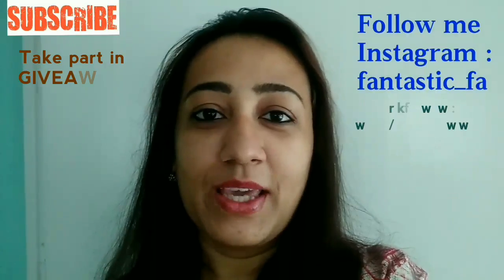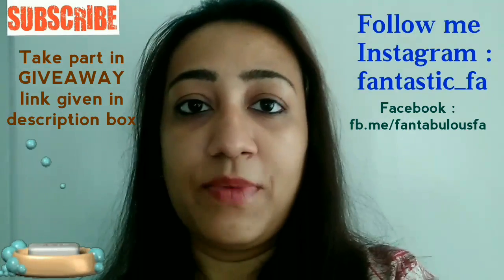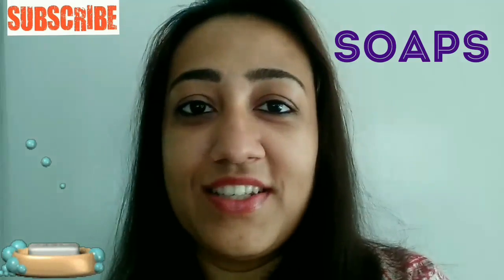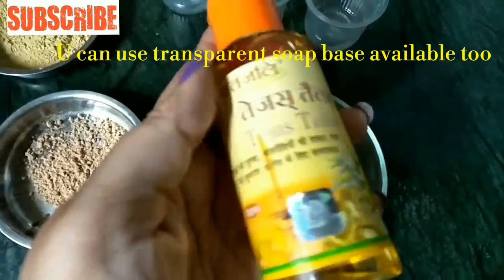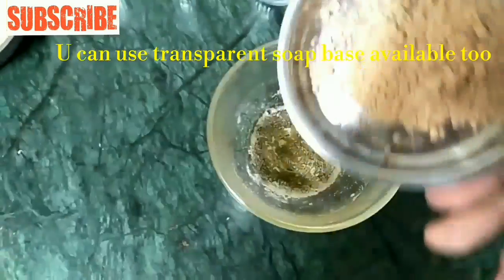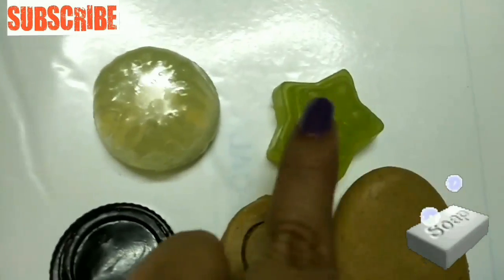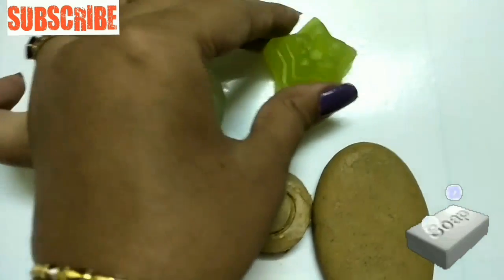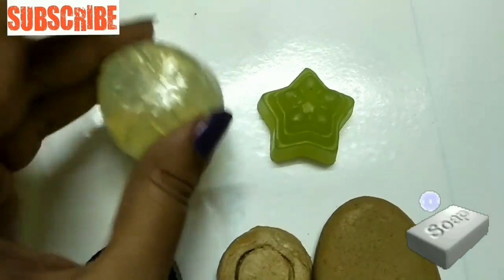DIY Handmade Soaps| Sandalwood, Multani mitti,Aloevera soaps |घर पे बनाओ अपना साबुन।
Hello my Virtual friends!
Guys u can use PEARS or any transparent soap but best is the SOAP BASE available online:

Soapy Twist Aloe Vera Melt and Pour Soap Base ( 1 Kg)

1. Bath Soaps

2. Medicated Soap

3. Detergent Cake

Here on my channel u will find makeup tutorials, skin care, hair care, tips n tricks, super easy DIYs, product review and that I'd love to share with u..

i hope u enjoyed it and it was helpful... plz share it with your frenz via social sites like watsapp, Facebook and Twitter or instagram..

do like my video.. and give me tips in comments if u feel so.. plz b free about anything u want to talk about..
i make all videos on makeup, health and beauty... for all the people. . which are cost effective n affordable..

tc
xoxo
B.YOUtiful Within